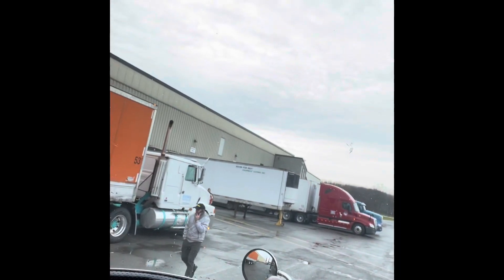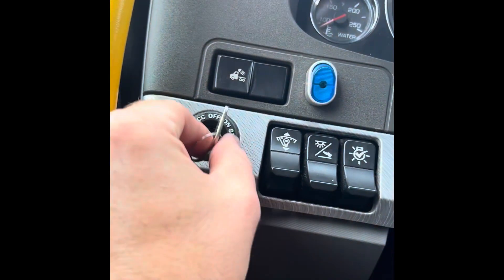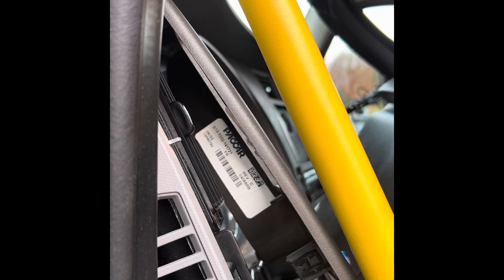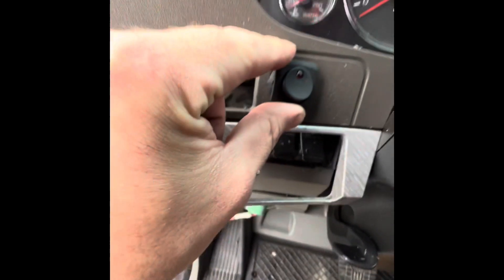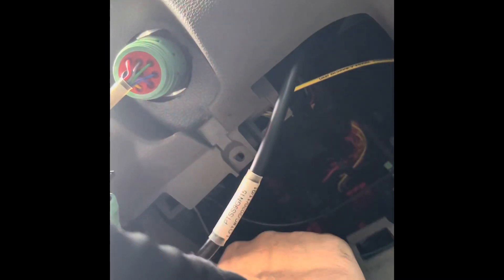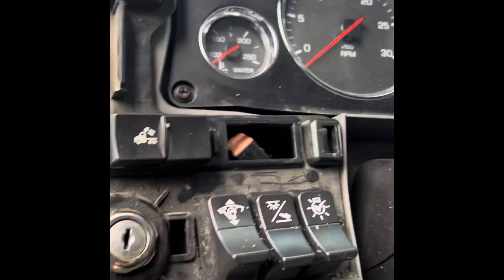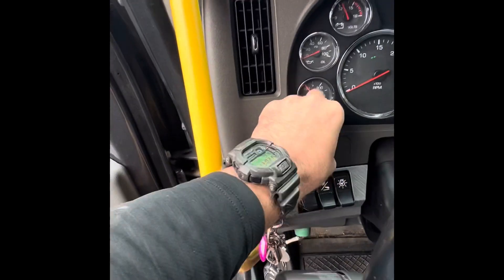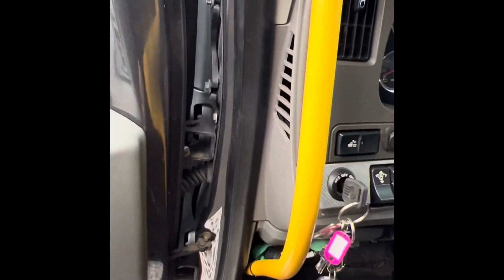2017 Kenworth t680 LED lights!!! Fixing switch while loading,TRUCK WASHED!!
In Buffalo New York getting loaded figured I would go ahead and switch out a rocker switch that I had in my truck while I was waiting to get loaded. I also posted a video at the end of me getting my truck washed earlier this week.